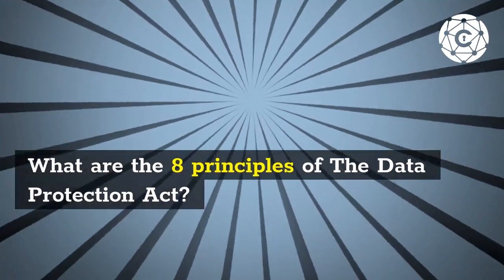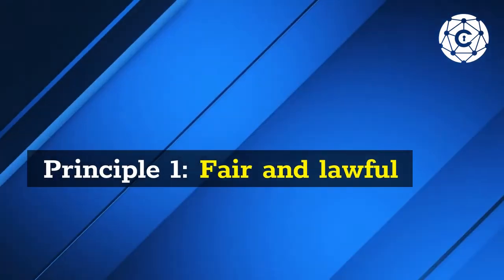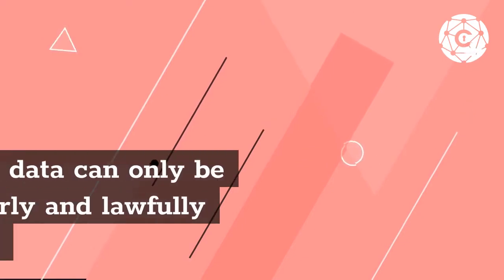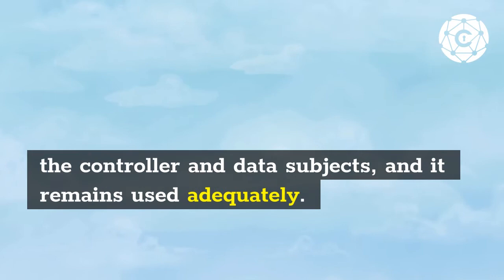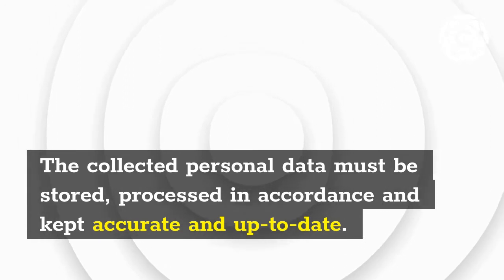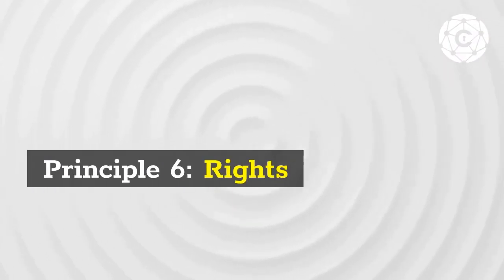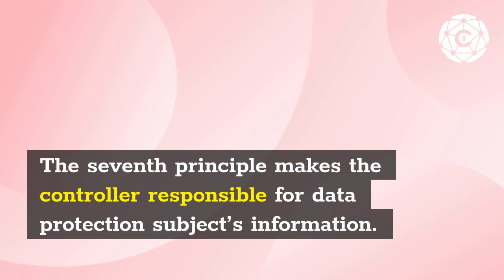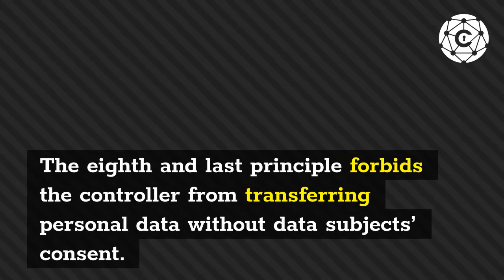Data Protection Act | 8 Principles under GDPR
This video will discuss the 8 principles of data protection act. These are the basic guidelines for any organization that handles personal data, and they're meant to protect your privacy rights.